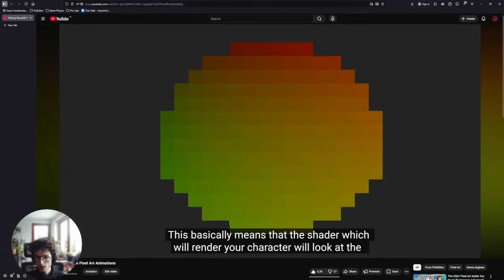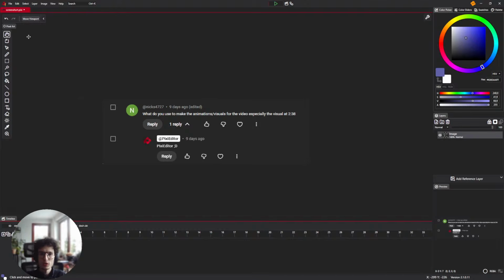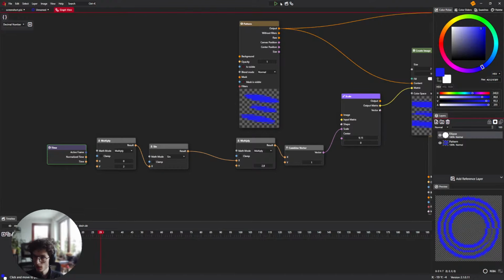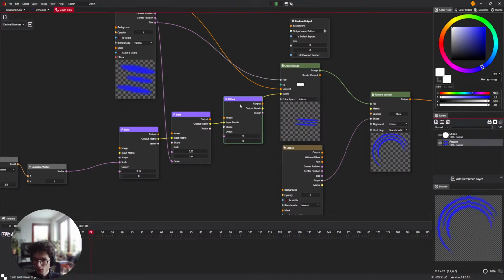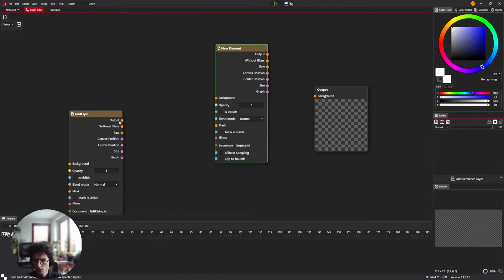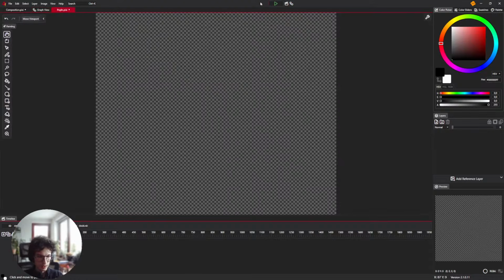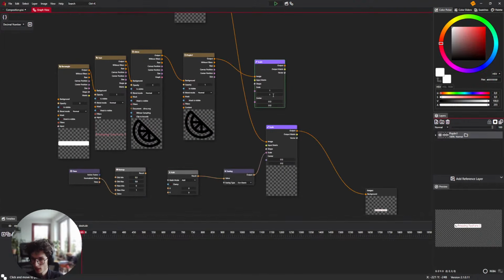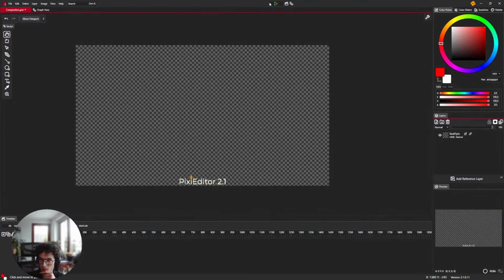Creating beautiful animations for videos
Check how to use PixiEditor for making graph-driven animations.